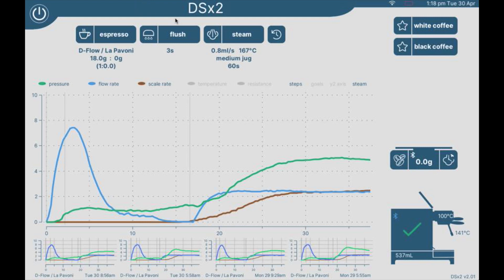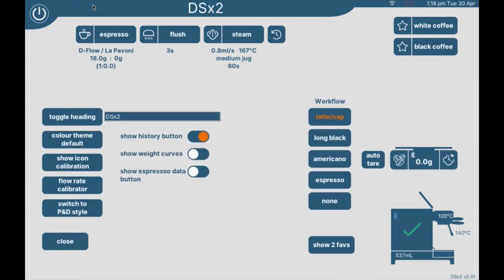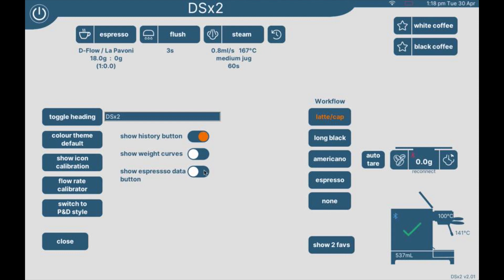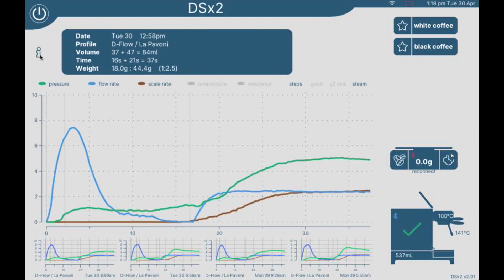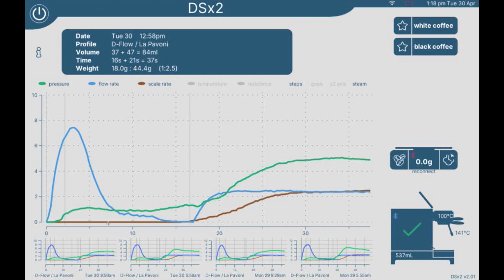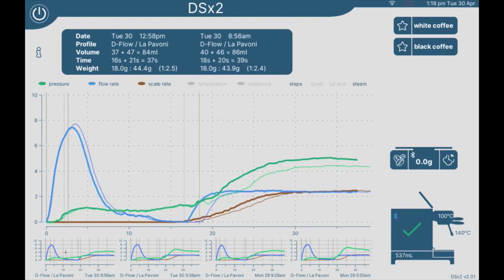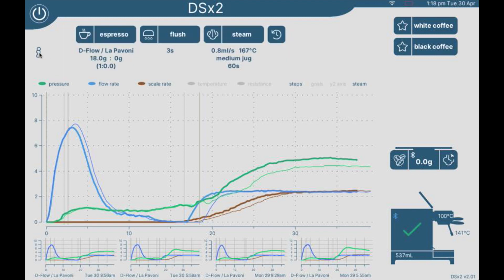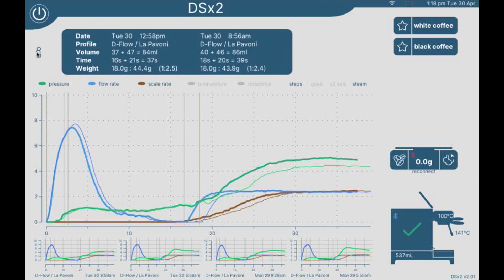Recent espresso data card